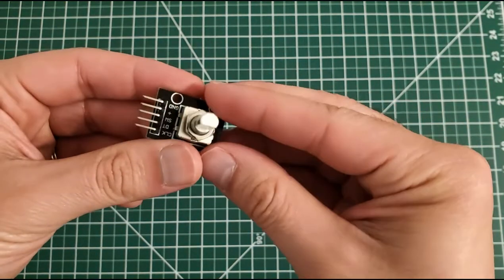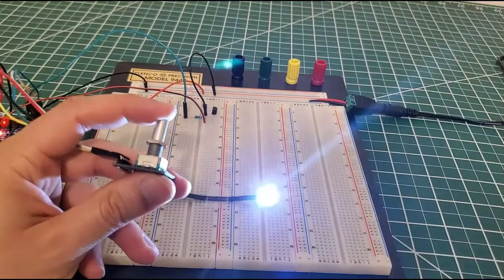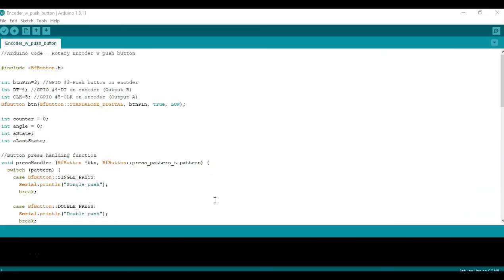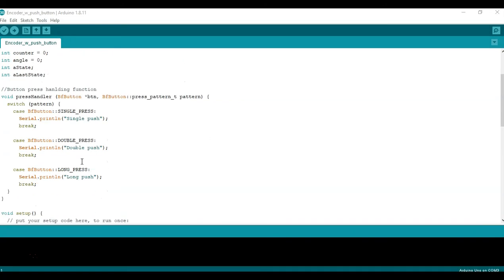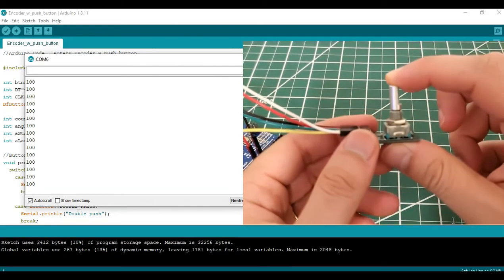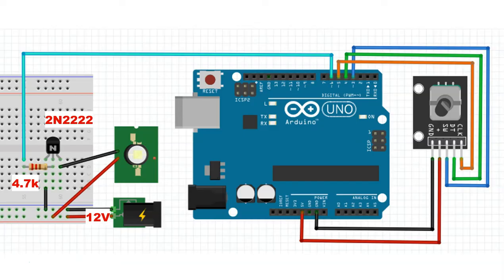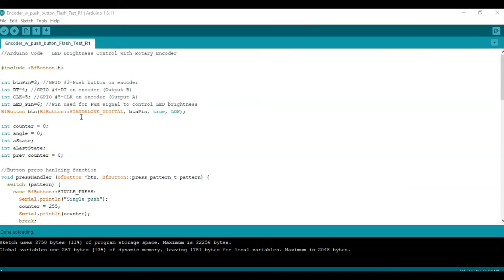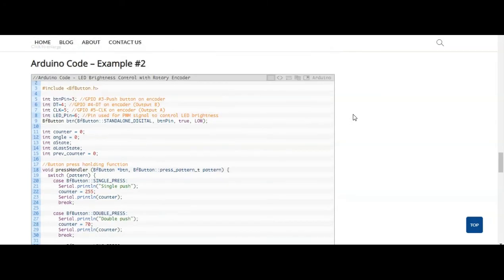Rotary Encoder with Arduino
In this video we will go over how to use a Rotary Encoder (KY-040) with Arduino. We’ll focus on basics, module pins, how to connect to Arduino, programming in Arduino IDE, testing, and examples.

*Note that the LED flash used in this example is a ready-to-use component with a built-in resistor, which is why a separate resistor is not needed.

Arduino UNO
Rotary Encoder (KY-040)
Hilitchi Transistors Assortment Kit
Breadboard (Elenco 9440)

Chapters:
0:00 Intro
2:12 Rotary Encoder Stand-alone Application
5:17 LED Brightness Control